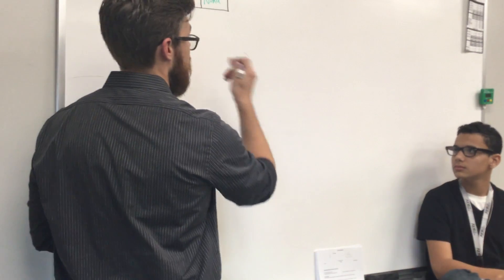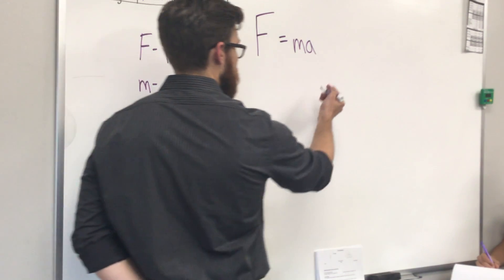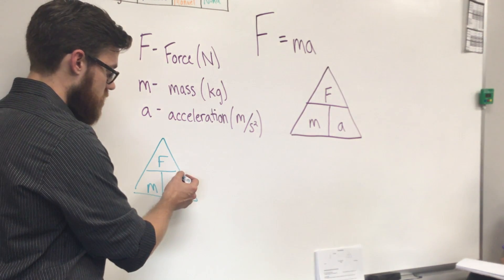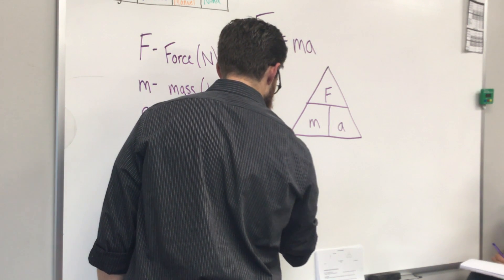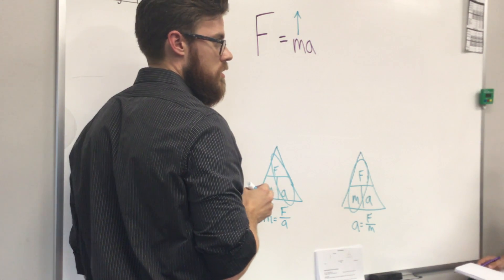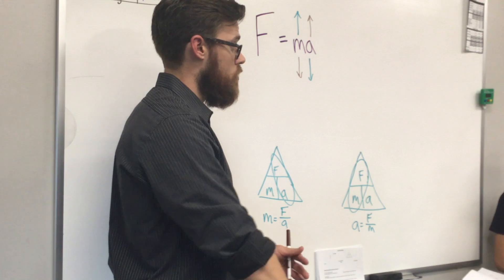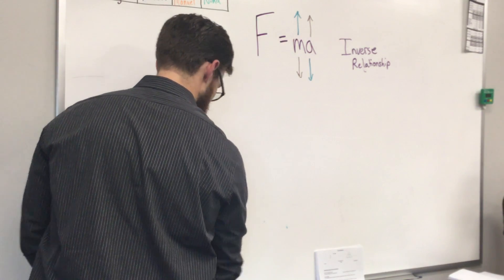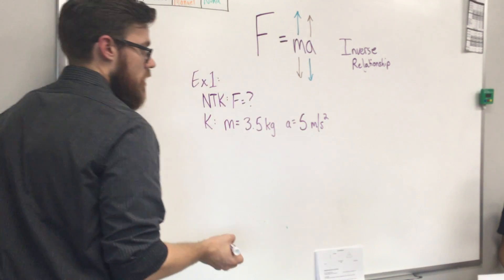Force Calculations Workshop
This is a video of the Jedi Knight workshop of calculating Force using mass and acceleration for 8th grade science at Cedars International Academy